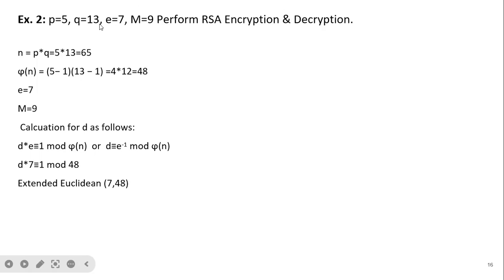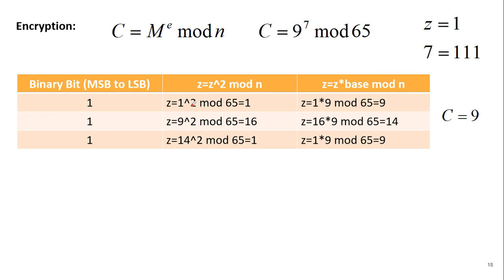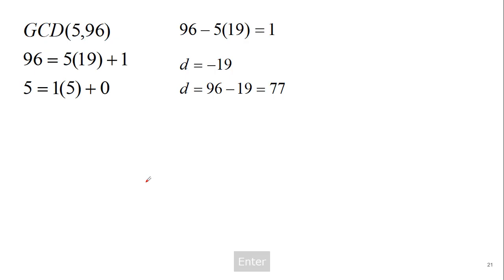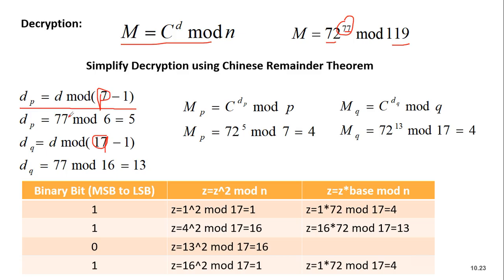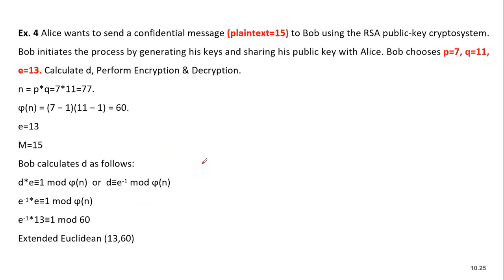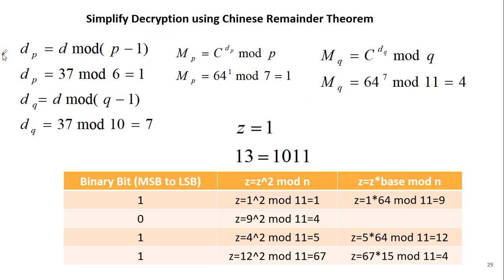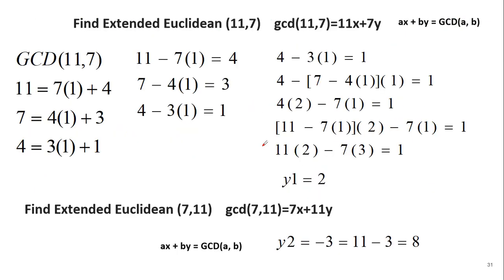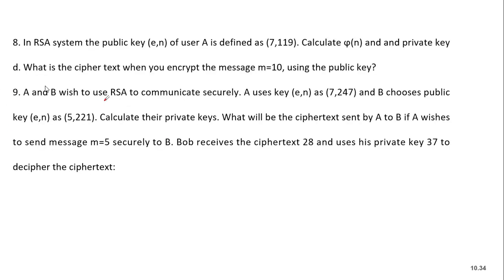CSS Video 27 Part 2: RSA Additional exercise of Encryption & Decryption, CRT, Multiplicative Inverse